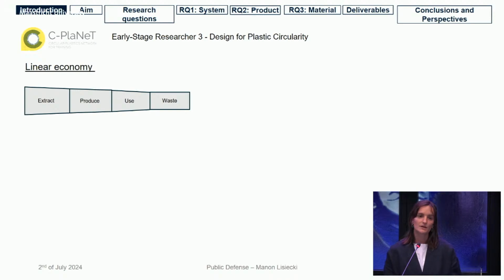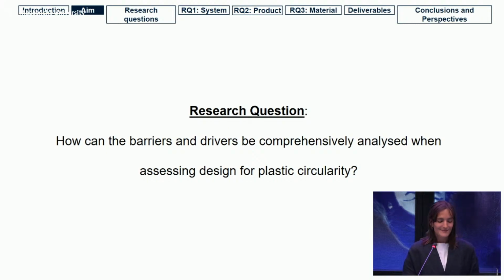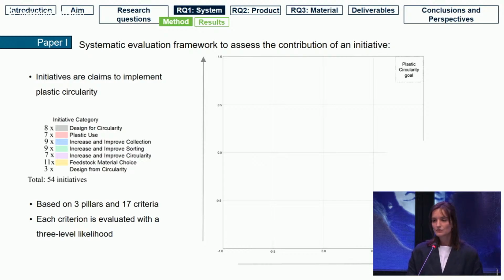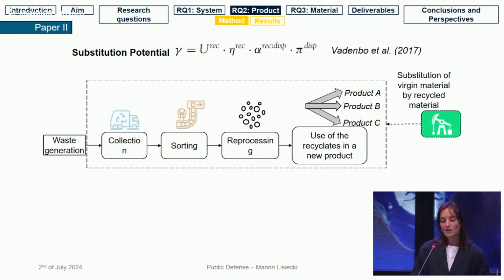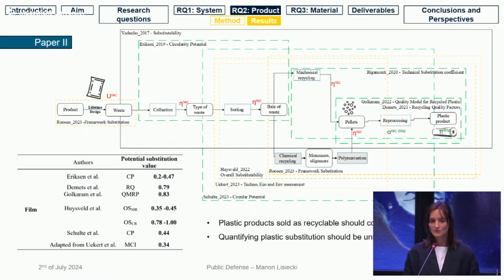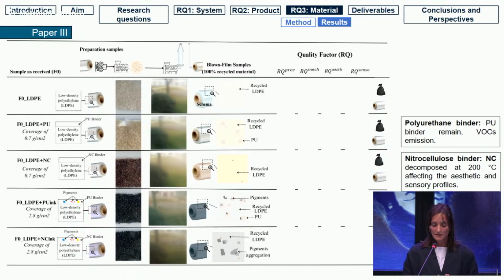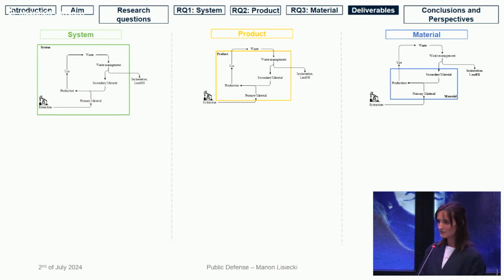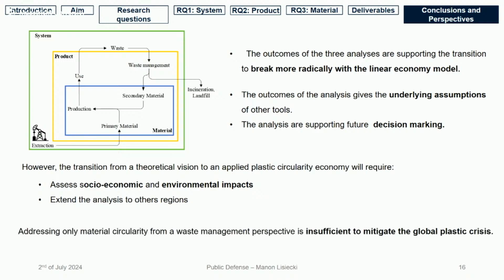Phd Defence of Manon J.C. Lisiecki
Phd Defence Manon J.C. Lisiecki,
who will defend the thesis in the Faculty of Science and Engineering at Maastricht University, with the title:

The Importance of Material, Product and System Analysis in Design for Plastic Circularity